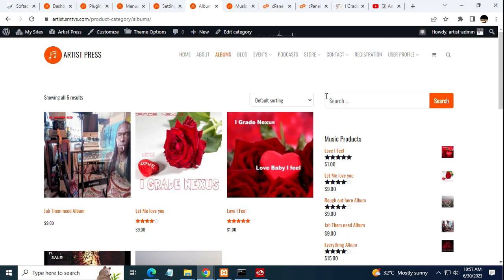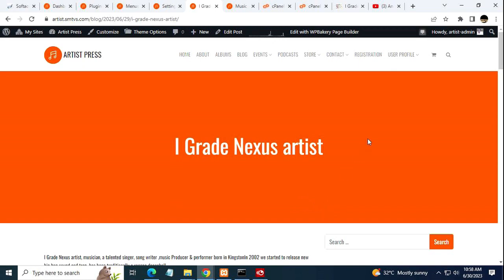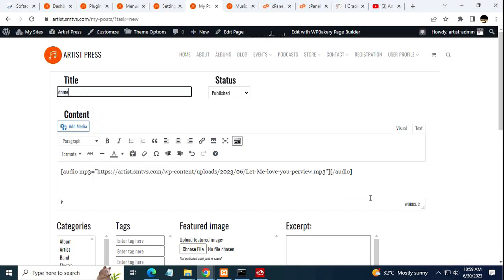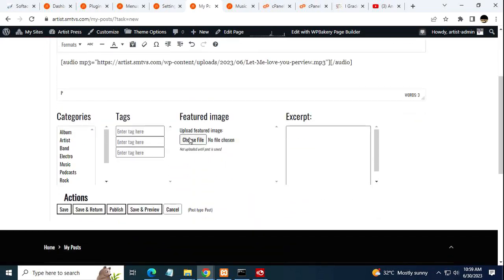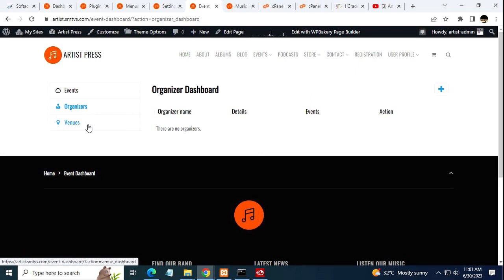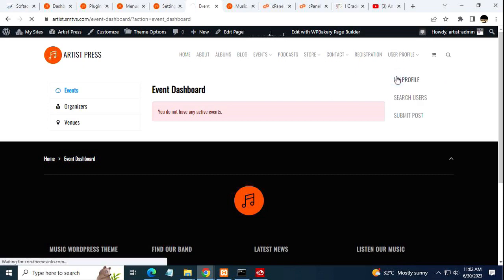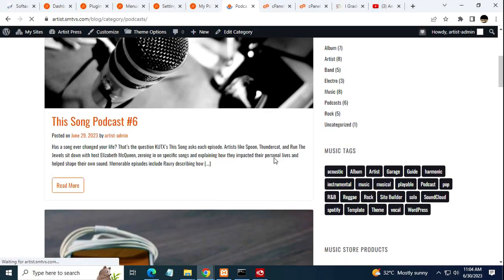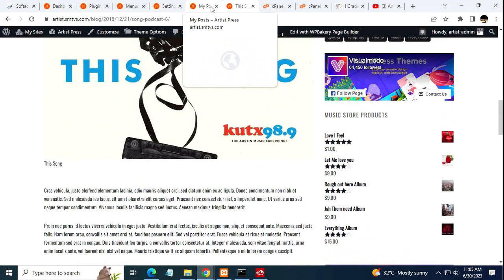VGA Digital Lab Music Site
Developing artist music site